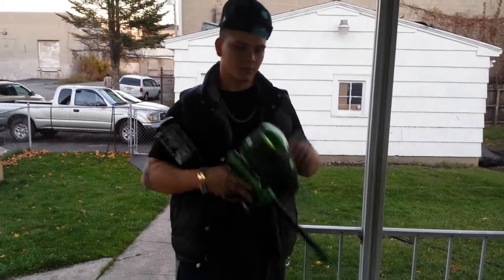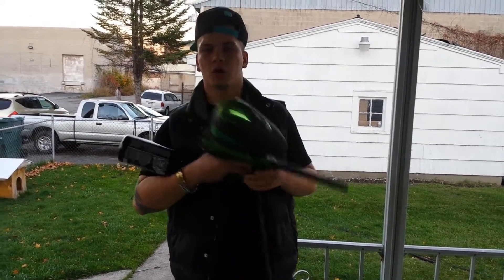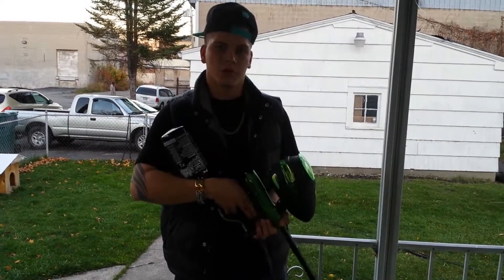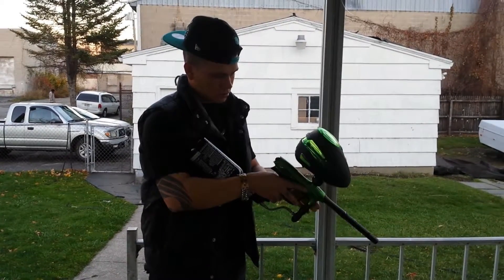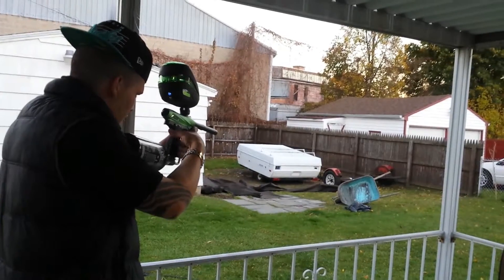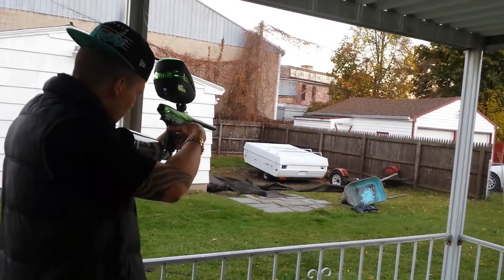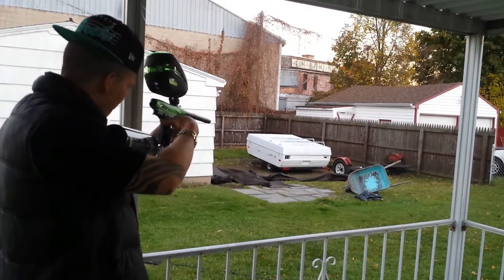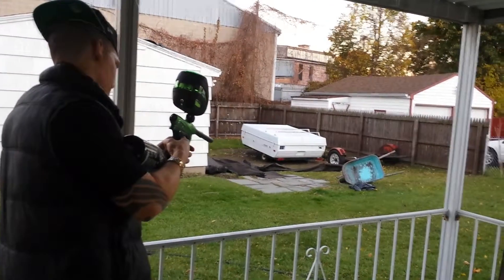New electric hopper from die R 2 test